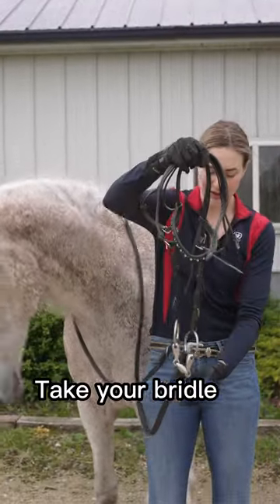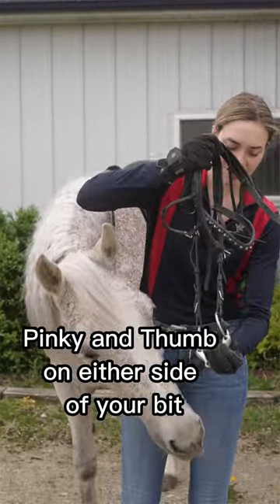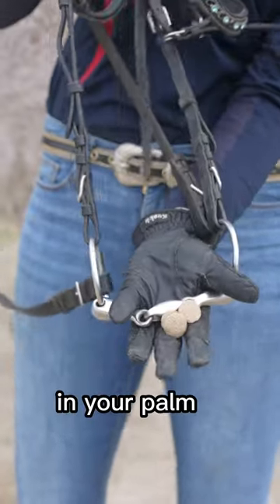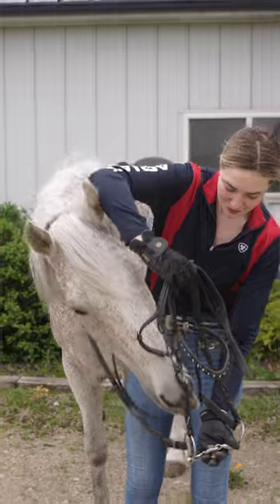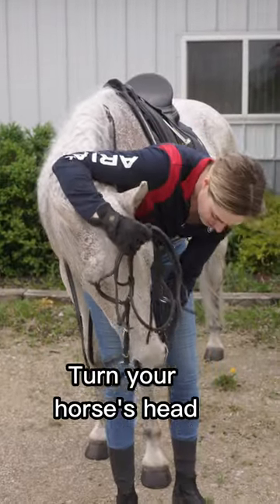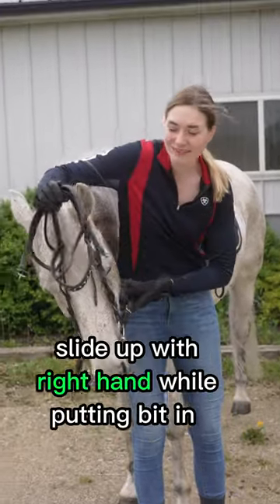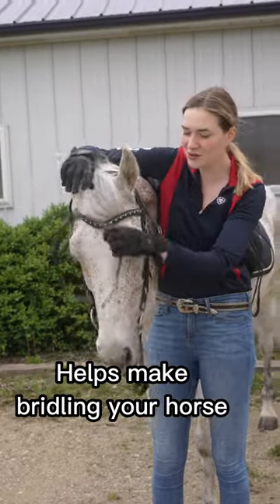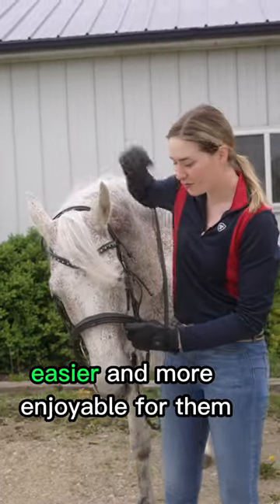How To Bridle A Horse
In This Video I share a quick tip to help when bridling a horse 🐴